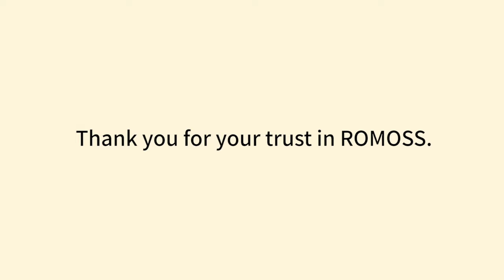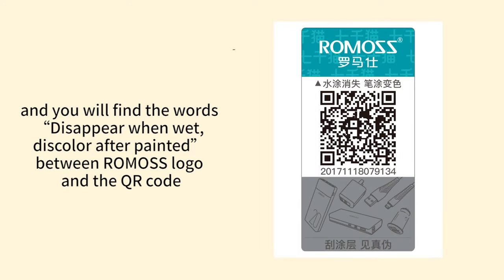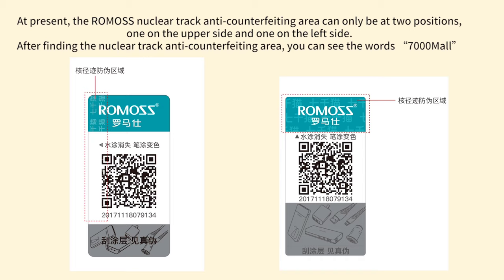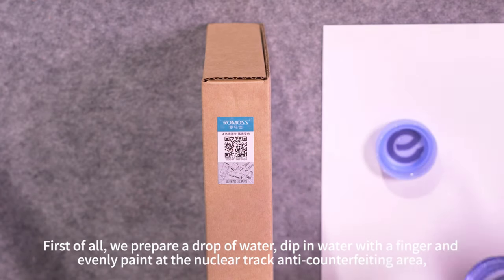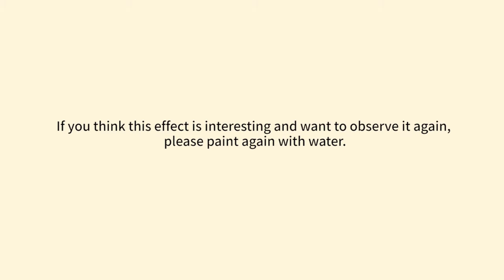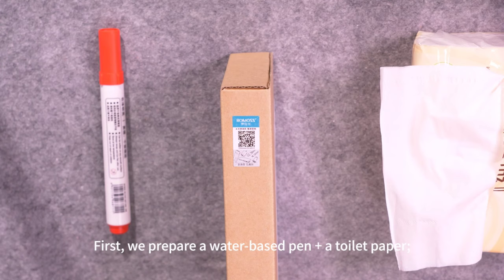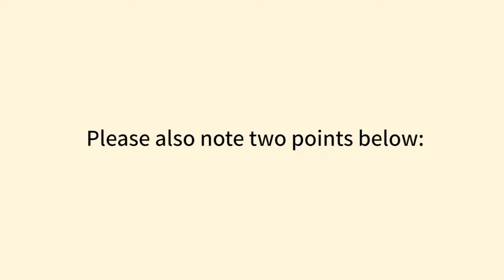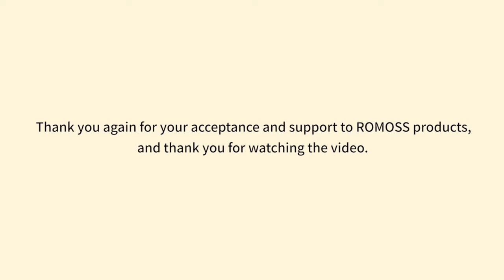How to check if your ROMOSS POWERBANK is authentic (Official Video by Romoss) 2020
In this video you will learn how to check your Romoss power bank authenticity Manually. The Code authentication system is not available that is why you have to check it manually.
 We will Update if the Code authentication system is available.